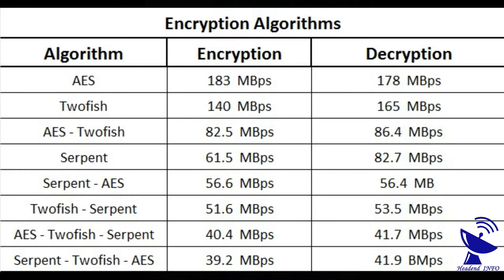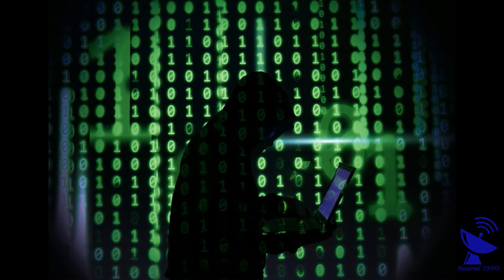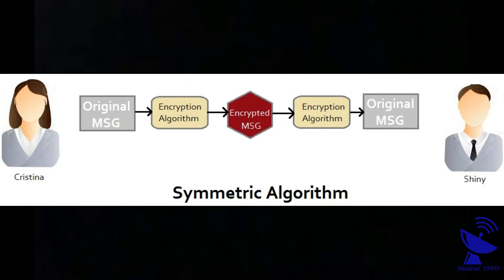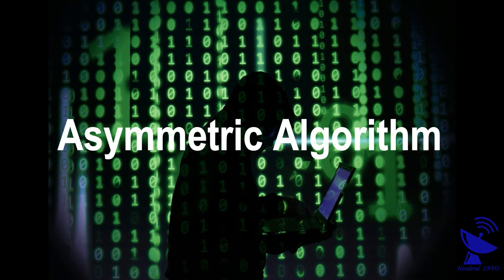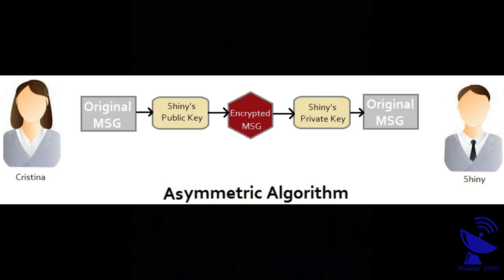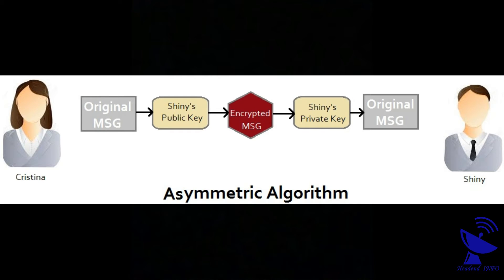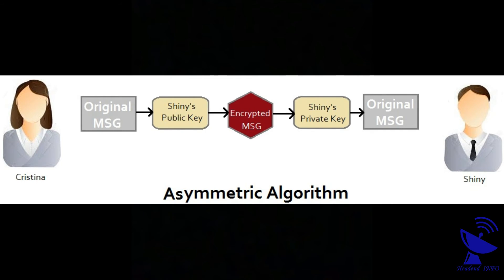WHAT IS ENCRYPTION FOR DIGITAL HEADEND SYSTEM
Credit PAYTM Number = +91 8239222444
Join Whatsapp Group : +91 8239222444

The word Encryption came from word Kryptos. Kryptos is a Greek word meaning of Kryptos is secret or hidden.

Encryption is the process in which we encrypt our data for protection from third parties. This is very essential thing in today’s technology. Even is early 1900 BC people were using encryption to send their messages but that technique was the different from now.

The speed of encryption and decryption of data is given in MBs there. You need to choose your appropriate algorithm. If you want faster speed of encryption then you should go with AES algorithm which encrypt your data with 183 Mbps and decrypt it in 178 MBps.